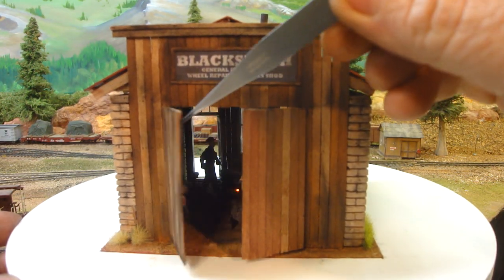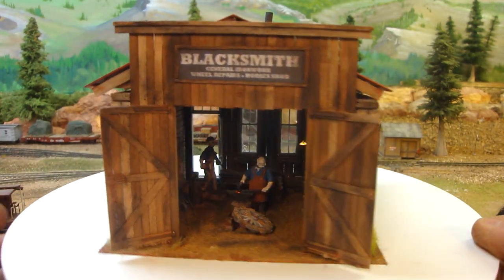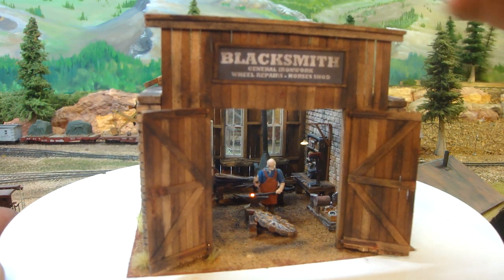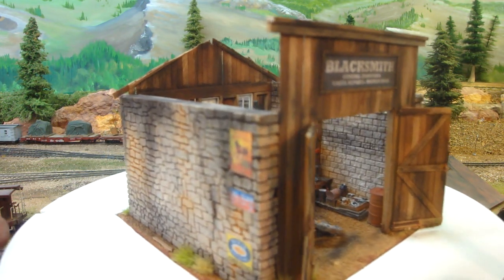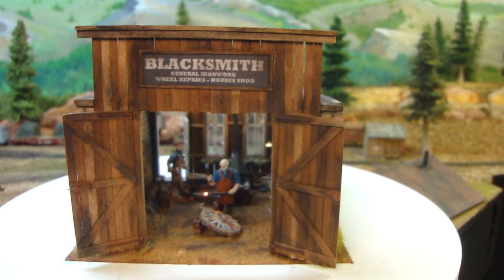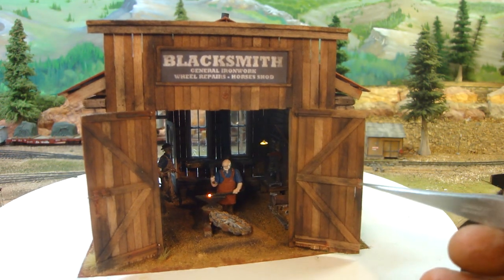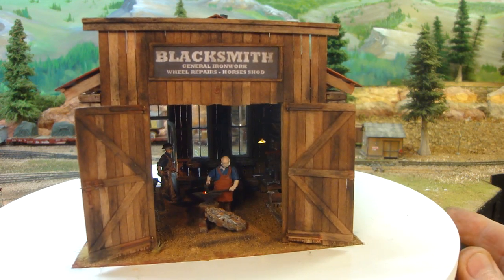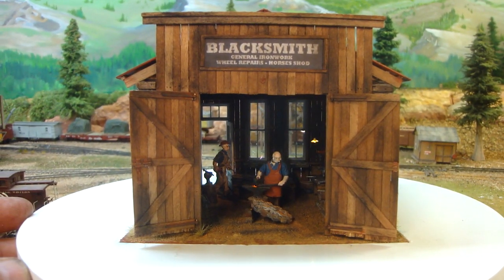Blacksmith Shop completed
The roof has been finished and an extra light in a Grandtline reflector added over the workbench. The front doors swing but to animate these would not be realistic without another figure opening them so they are justt as is. The subtle lighting with the roof on shows up the SMD LED lights of the forge fire and hot steel on the anvil - very enjoyable to make this O scale model.
Laurie McLean MMR Australia.